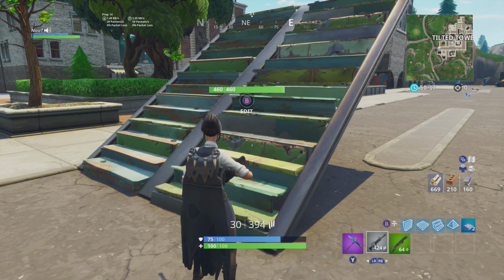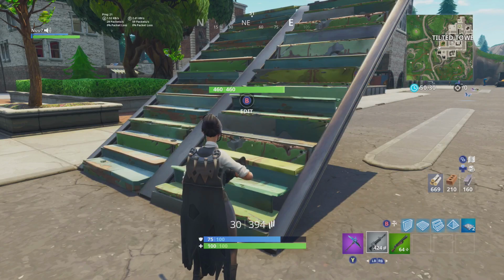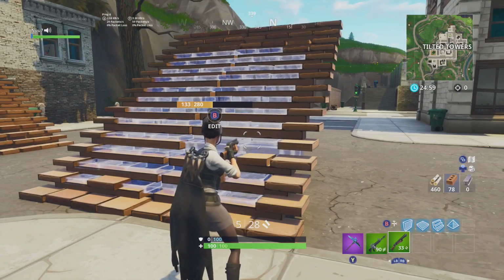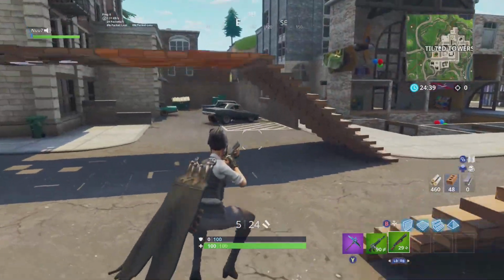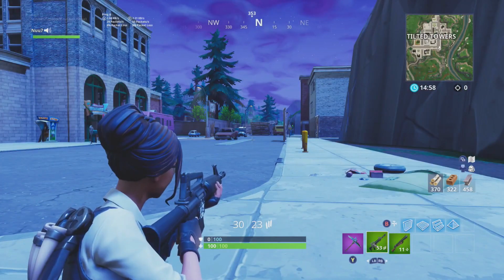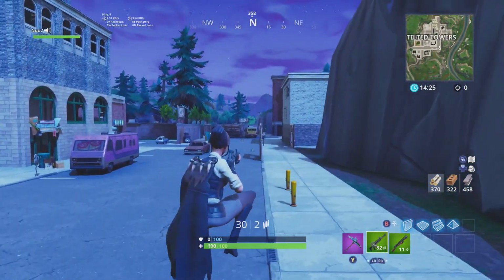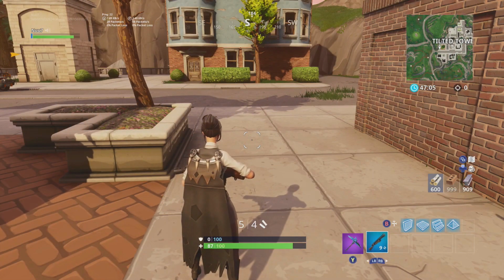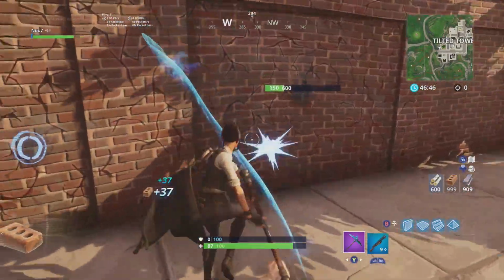This Is How To Improve Your Aim On Fortnite Console! (Advanced Tutorial)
SUPPORT A CREATOR CODE: "NUU7"

In this video we will be going through some things which i use to help me perfect my aim on fortnite console. I can guarantee once you have watched this video, your aim will improve!